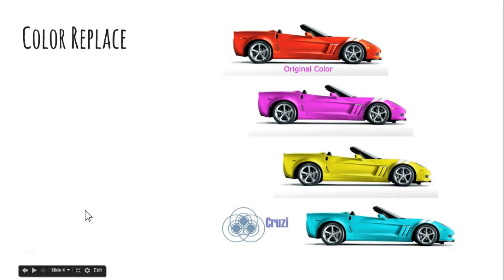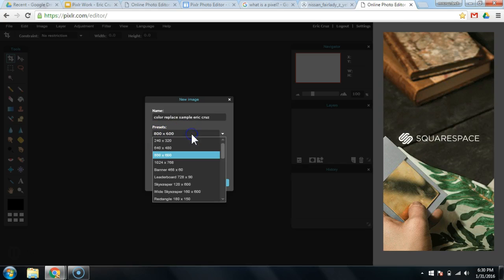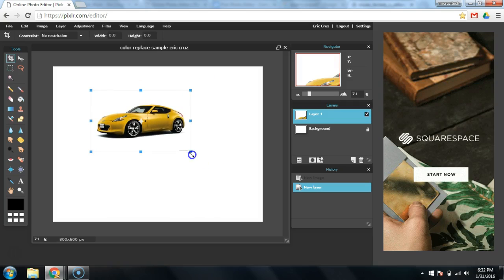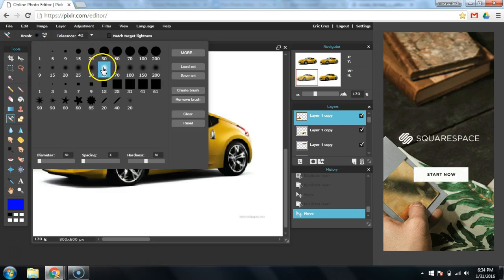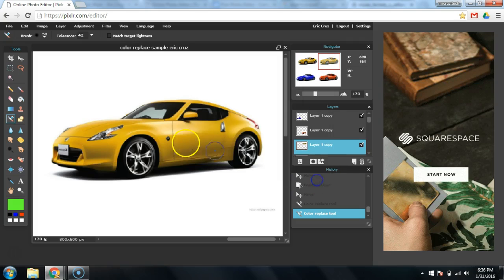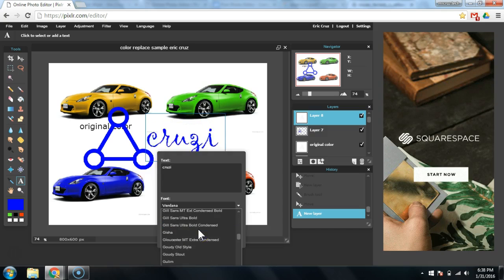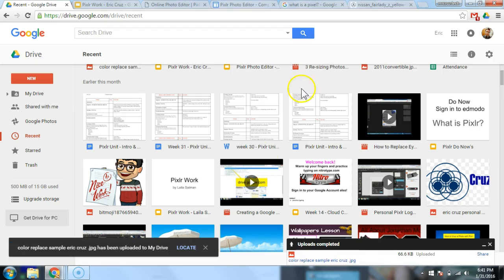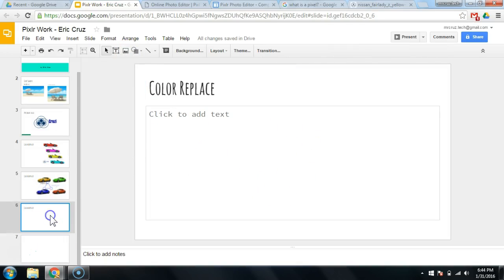Color Replace Tool Pixlr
Learn how to replace the colors of objects using Pixlr Editor.

Please consider donating to or sharing my Virtual Teaching Wish List and School List!